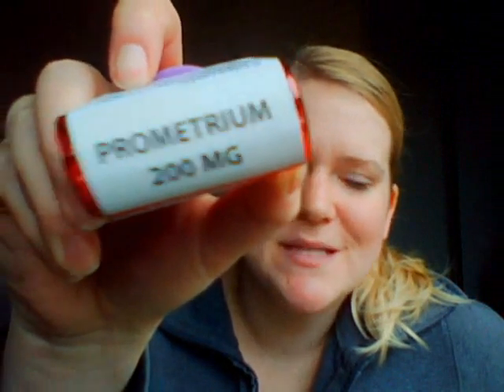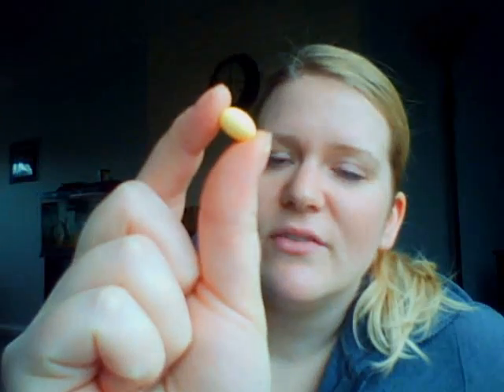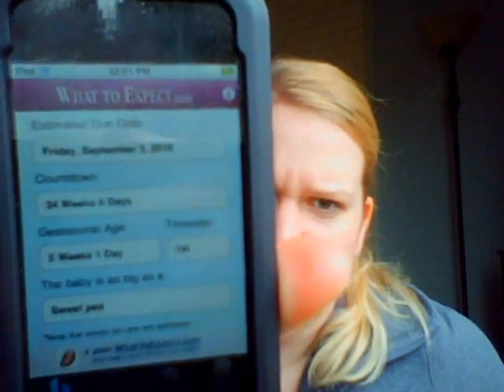Pregnancy Week 5 - 1 of 2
Looking ahead to the developments in week 6 and a recap of Week 5.

Progesterone - 14 when they wanted it to be greater than 20.  So I'm taking Prometrium vaginal suppositories, 200mg twice daily.  What a mess.

Symptoms

iPhone Apps